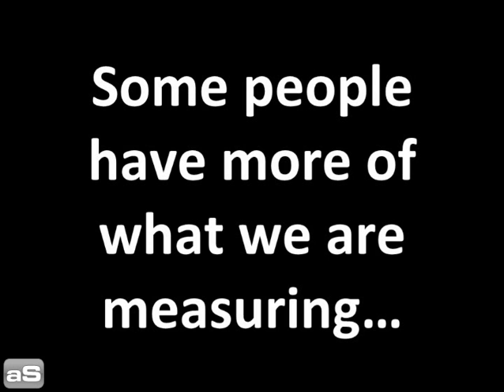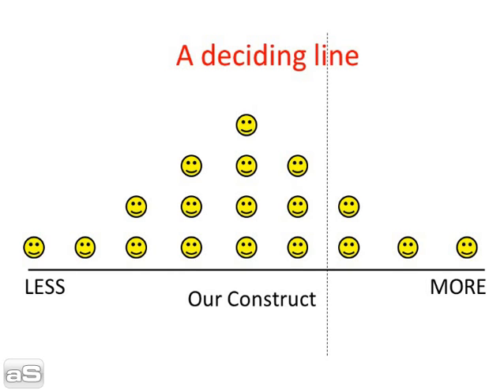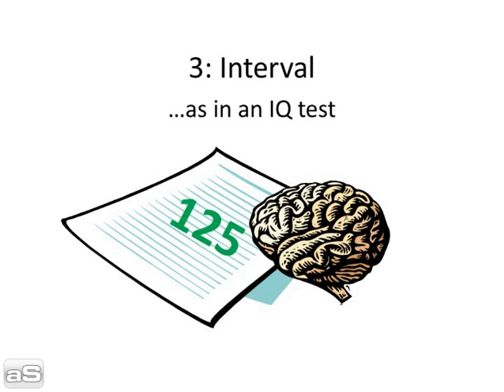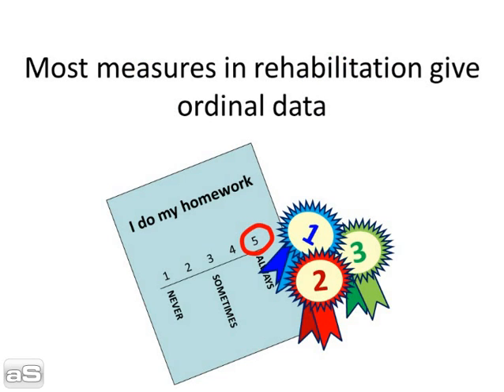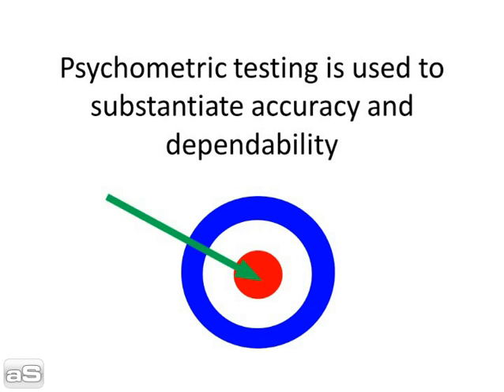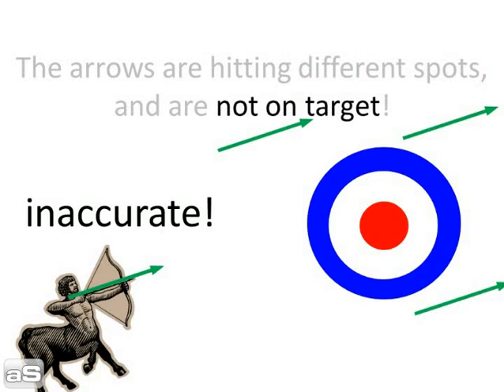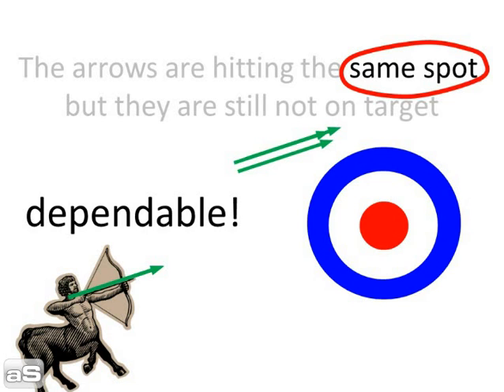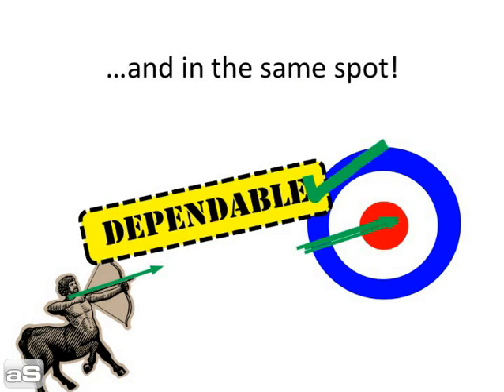Outcome measures: Attributing a score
A brief introduction to the different types of scores used to measure health outcomes, and how scores are deemed accurate and dependable based on a given construct. Developed at the Wellington Medical and Health Sciences Library, in consultation with academic Jean Hay-Smith.